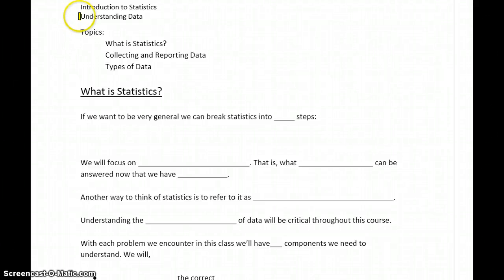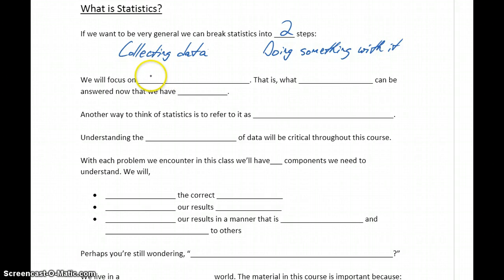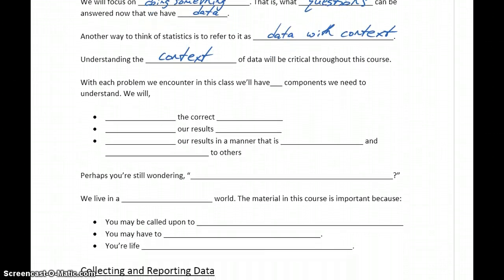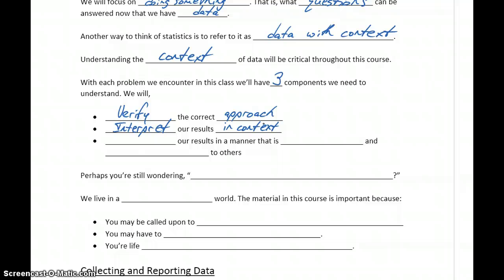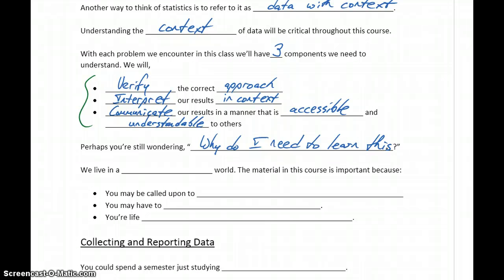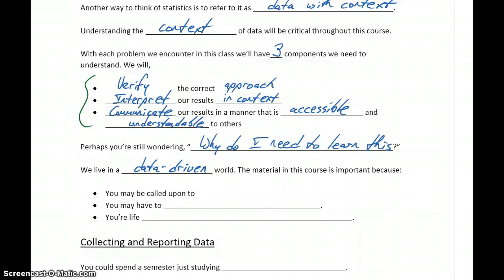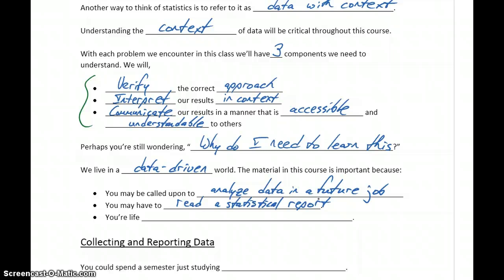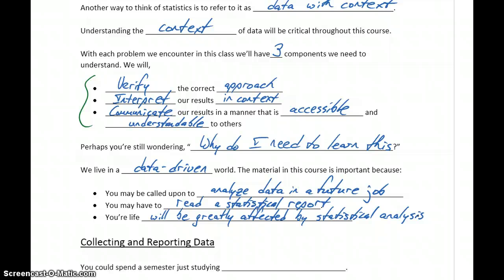Statistics Understanding Data Part 1 - What is Statistics